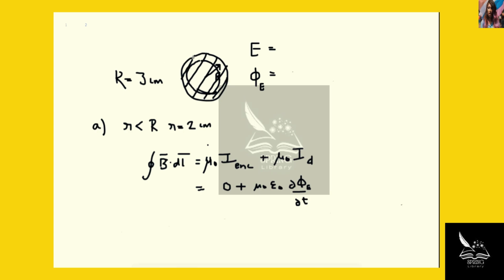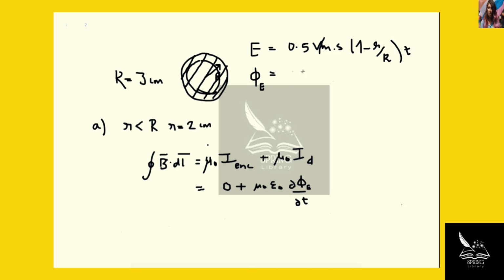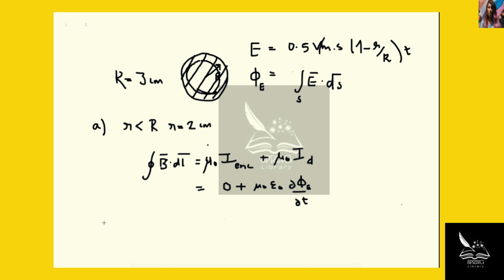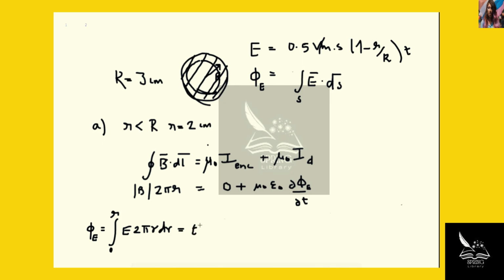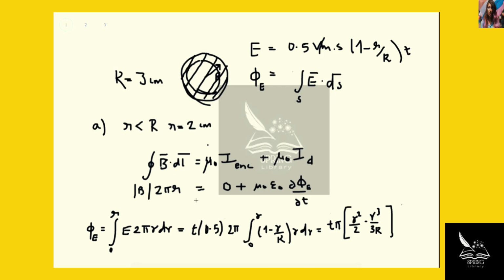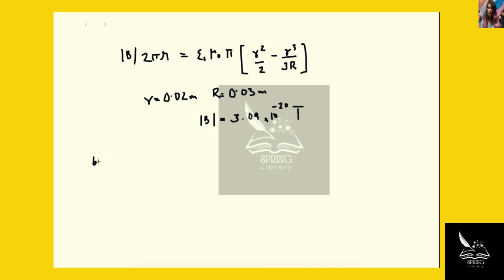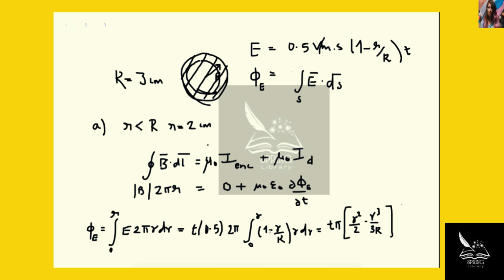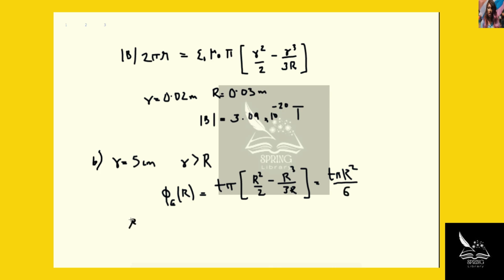[Physics] Nonuniform electric field. In Fig. an electric field is directed out of the page within